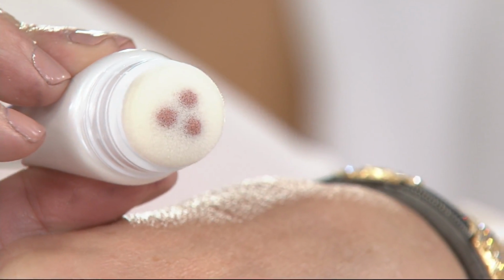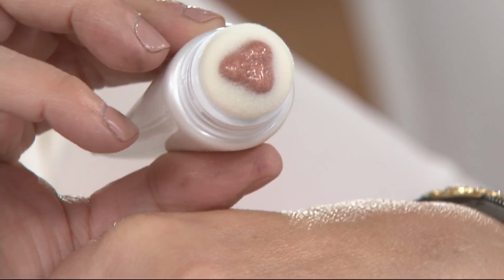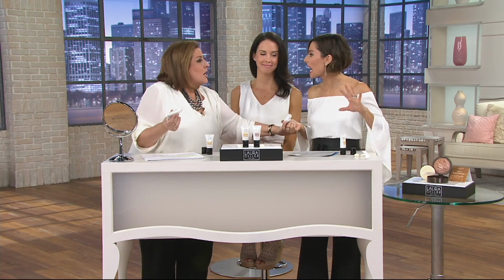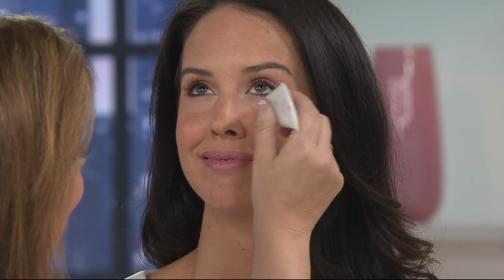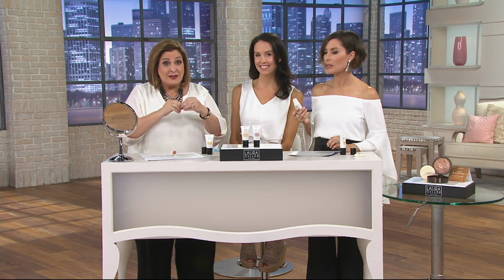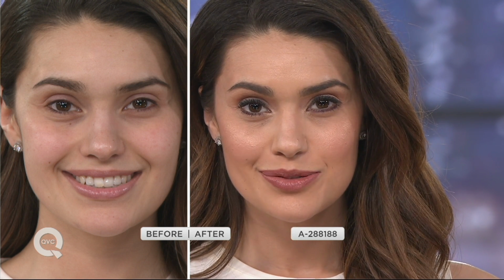Laura Geller Liquid Gelato Pillow Top Illuminator Duo on QVC